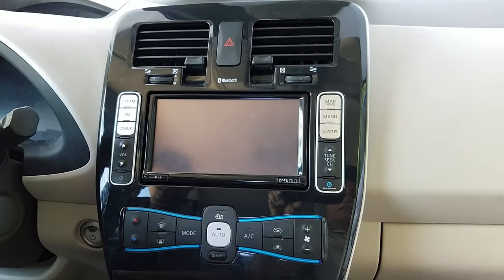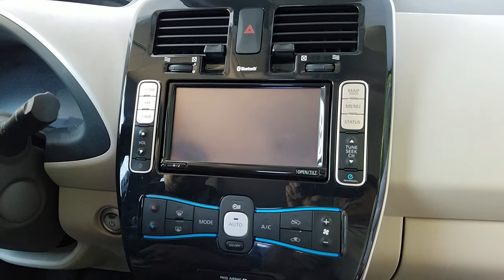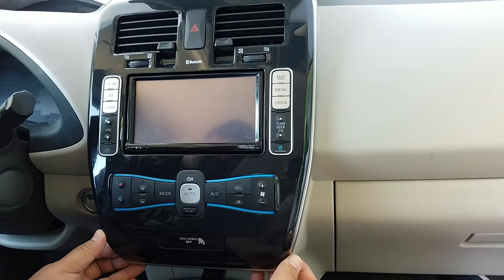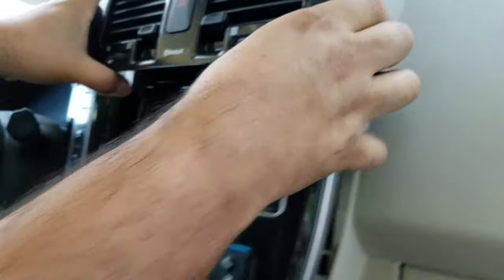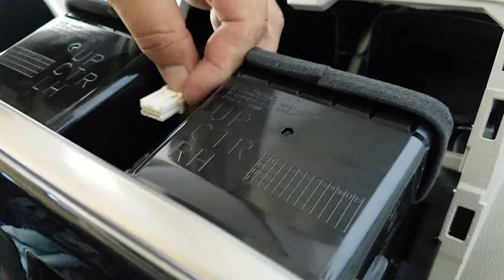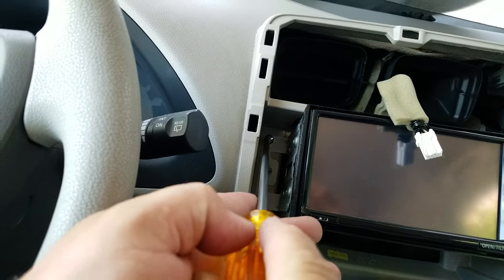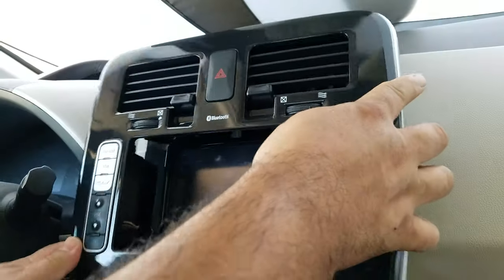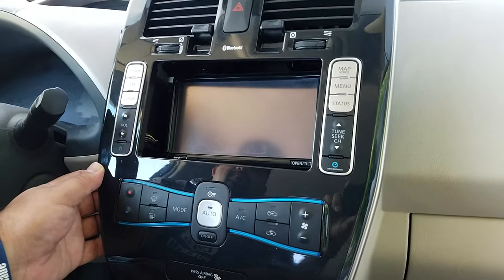How to Remove Radio / Navigation from Nissan Leaf 2012 for Repair.